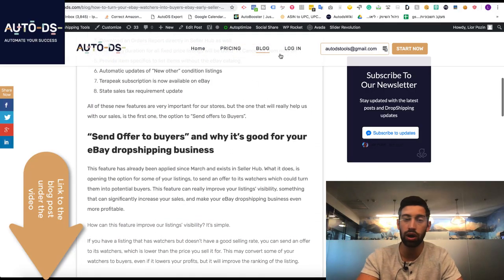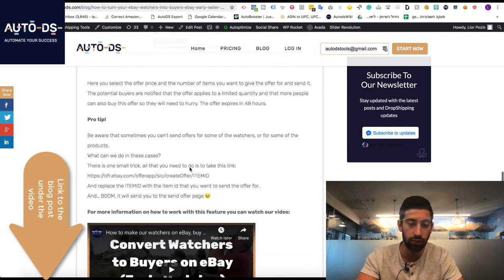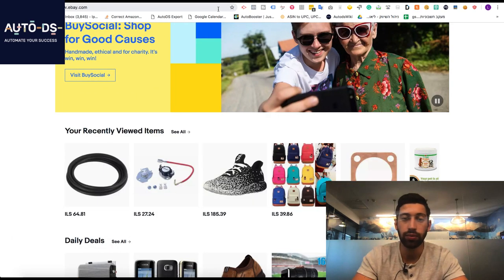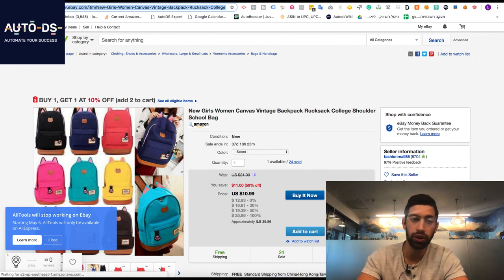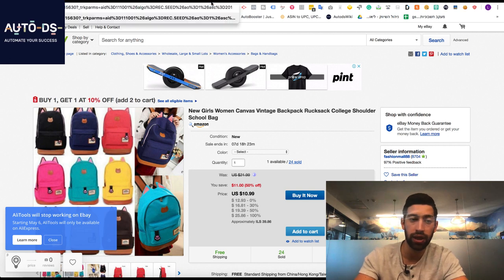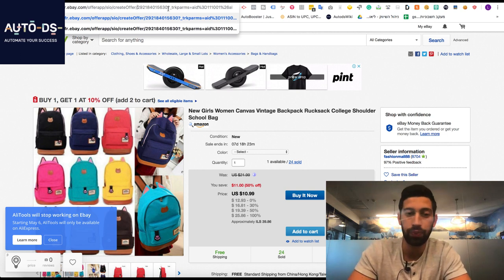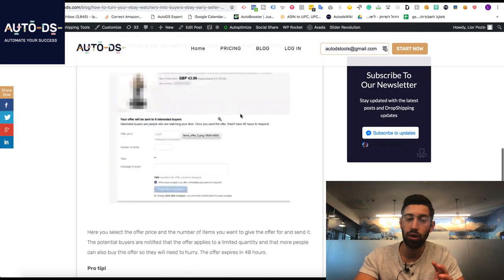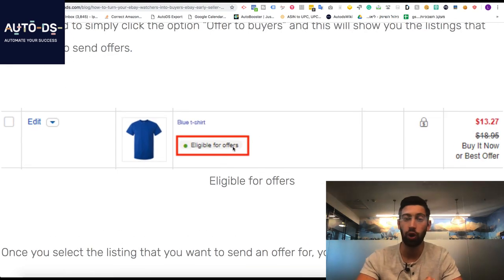How to send offer to our watchers even if it seems that it’s impossible on eBay? (Secret trick)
After the last eBay’s update about the new eBay’s returns policy and defects rate policy,
eBay has released the early seller’s update of 2019 this March. Here is a list of the new features that we can find from now on:

Send offers to buyers
Edit your active listings directly in Seller Hub
Download an Orders Report directly in Seller Hub as well
The listing duration for all fixed price listings will be Good ‘Til Cancelled from now on
Provide item specifics to list items without the eBay catalog
Automatic updates of “New other” condition listings
Terapeak subscription is now available on eBay
State sales tax requirement update
All of these new features are very important for our stores, but the one that will really help us with our sales, is the first one, the option to “Send offers to Buyers”.

In the video, I show special PRO tip about how to send the watchers to buyers that eBay doesn't allow to send the offer to them by default.

AutoDS is an all in one Dropshipping platform which includes:
✅ Stock & Price-monitoring